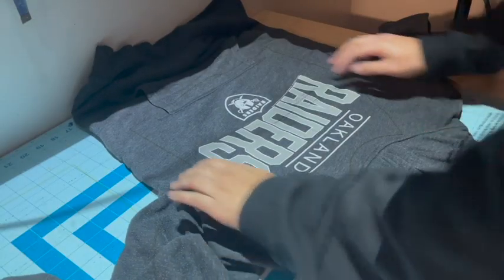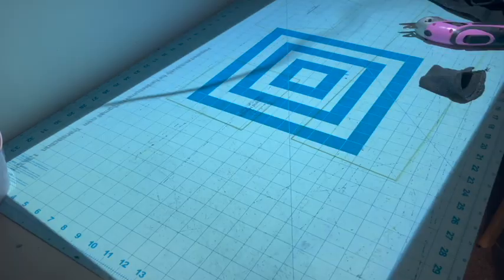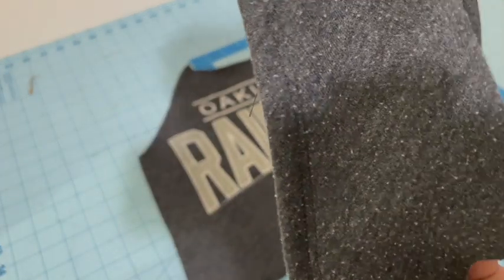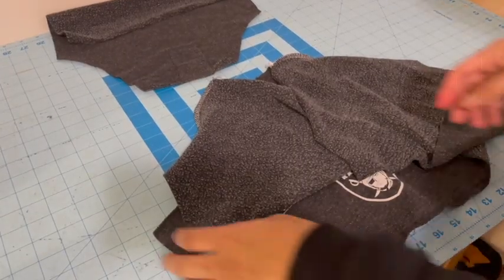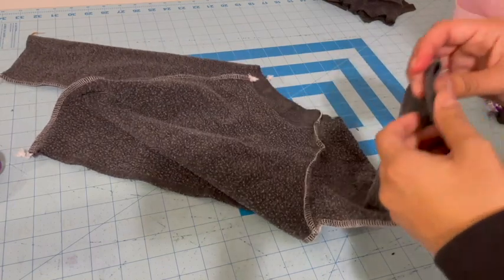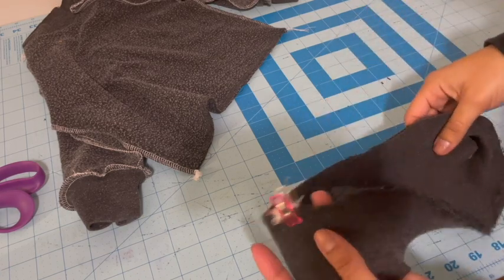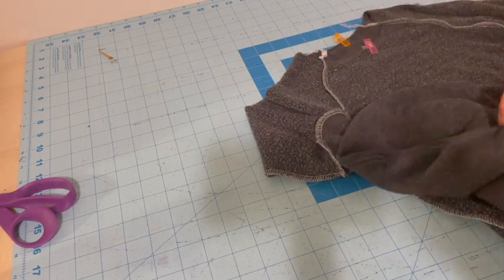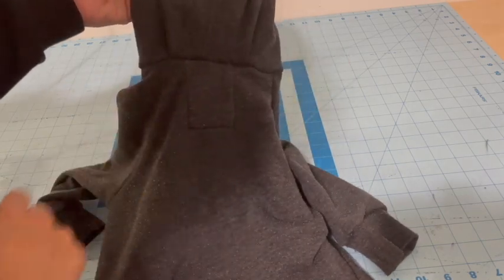SEWING TUTORIAL: Upcycling A Thrifted Hoodie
Learn how to up cycle a thrifted Hoodie.